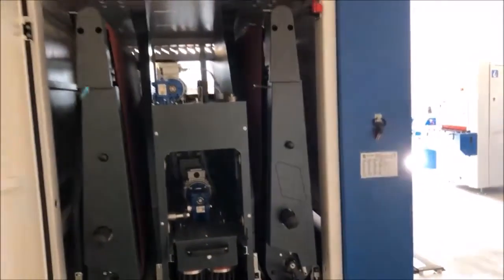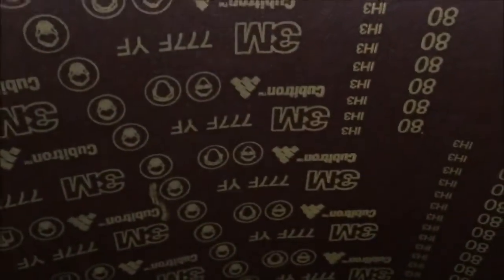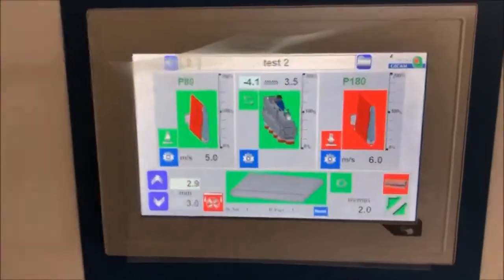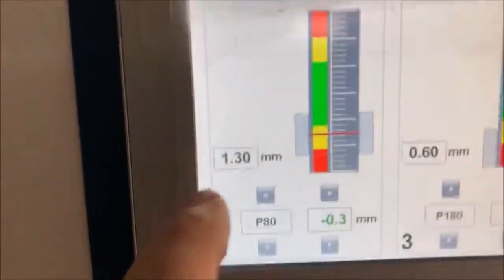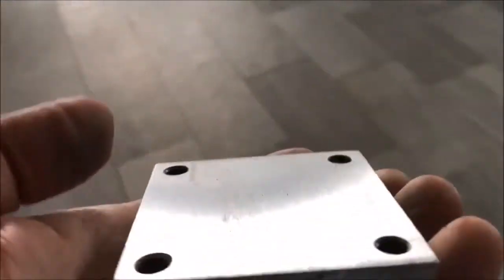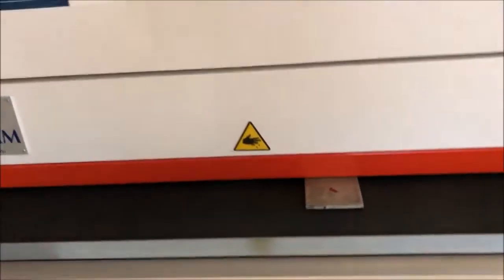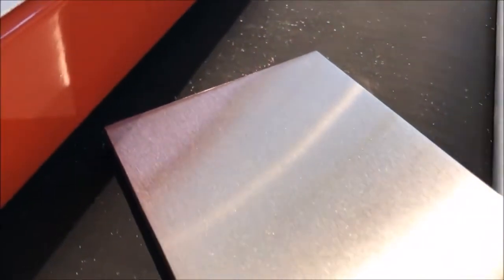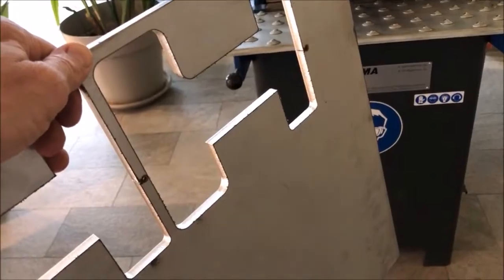in-depth look at the GECAM 135 RXR deburring and finishing machine